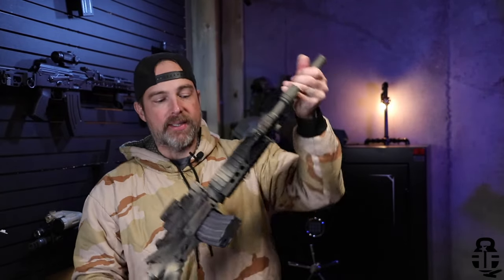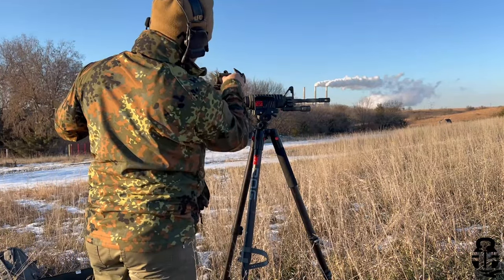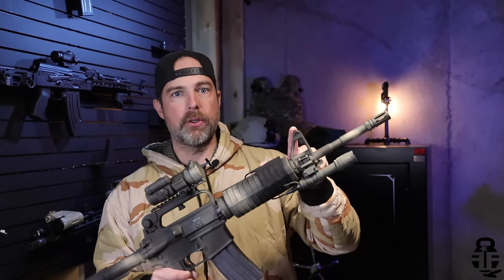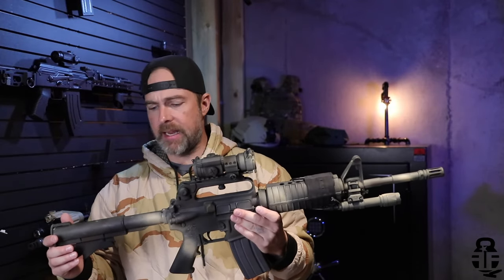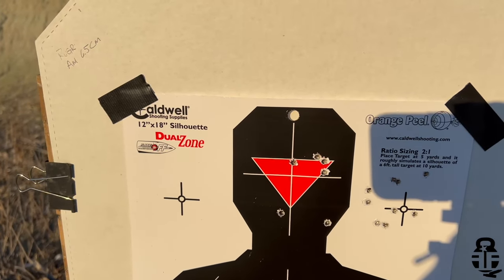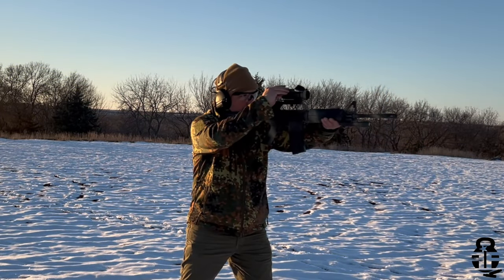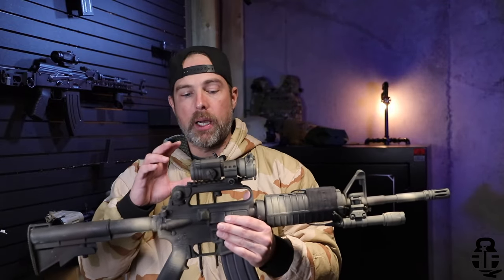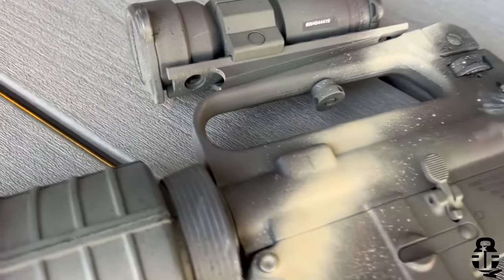Reviving the Carry Handle AR-15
Are carry handle AR-15s retro for a reason?